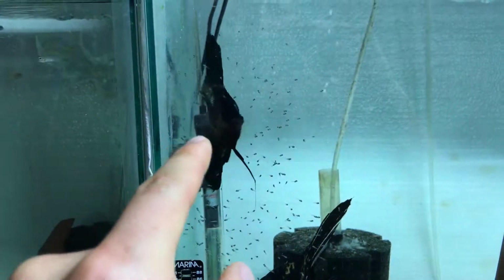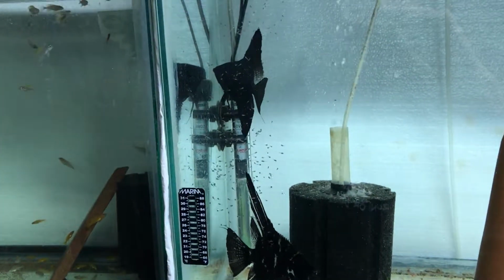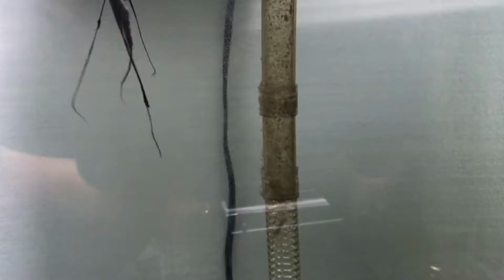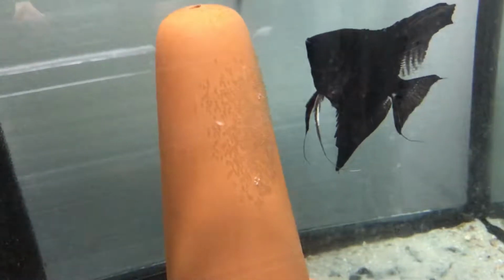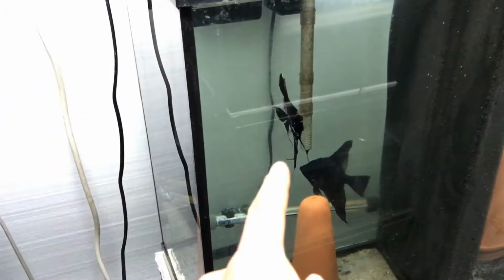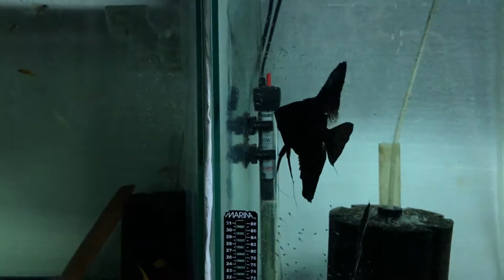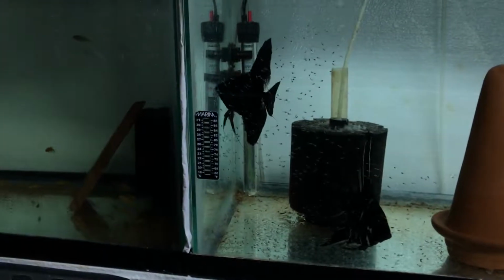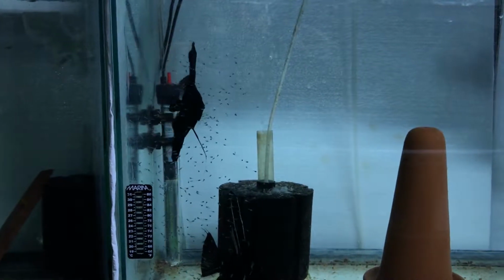Angelfish Fry Everywhere!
Hey guys, just showing how my angelfish have been breeding like crazy.  Also, how they are starting to get better at parent raising!